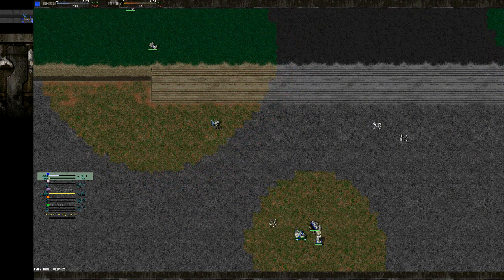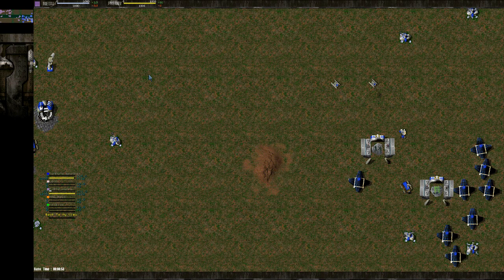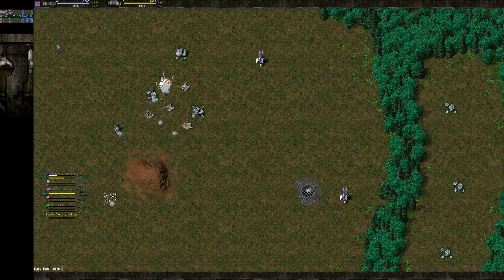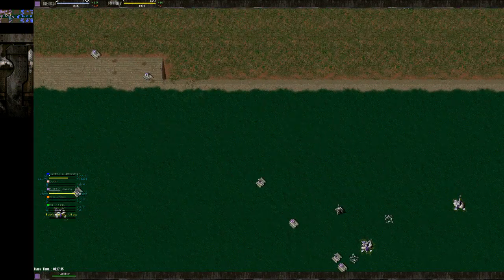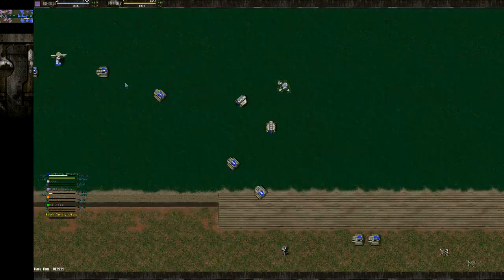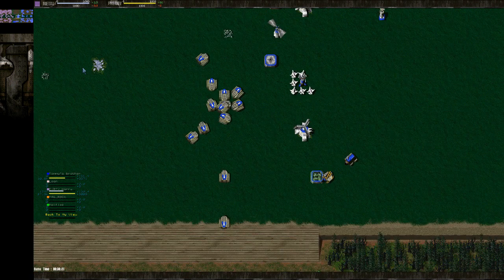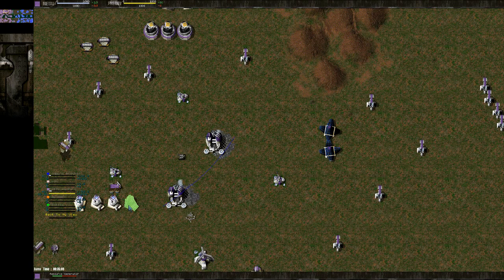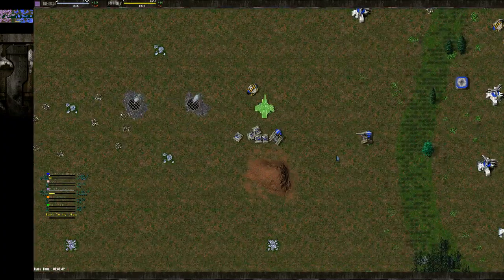TA: Escalation Harald Vs. DiRTY_Harry on [H] Mossy Brick Road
I have a special guest on the show. The one and only Harald from Total Annihilation Escalation. He is consistently one of the top performing players in the community right now and in this video he spends some time explaining how he plays. I learned a lot talking with him about how to improve my game and I hope you do too.